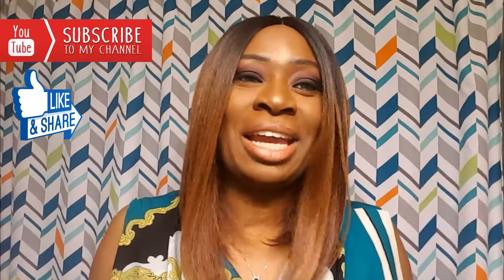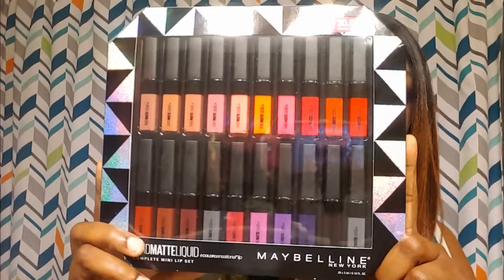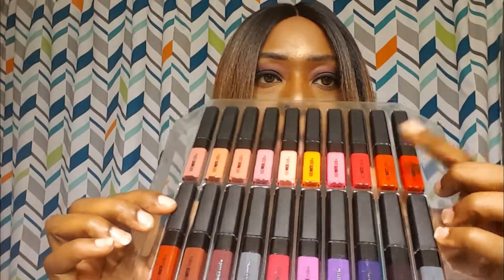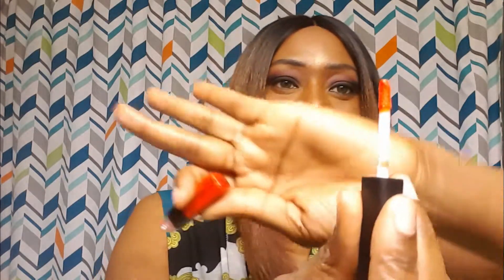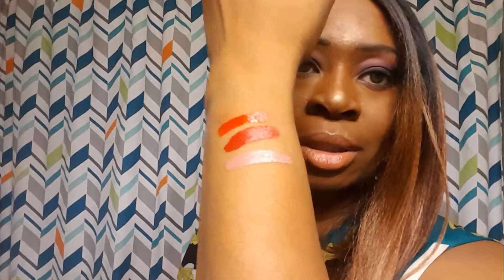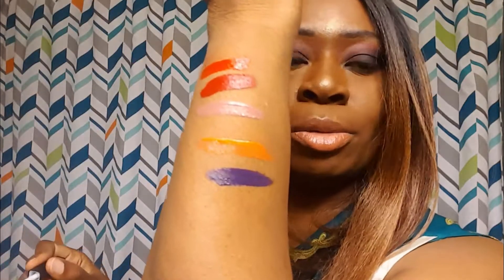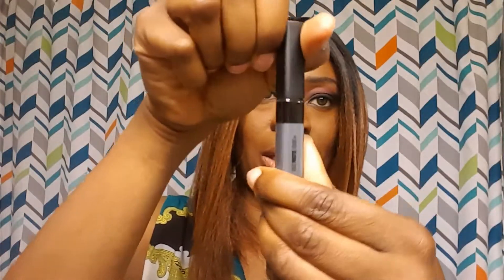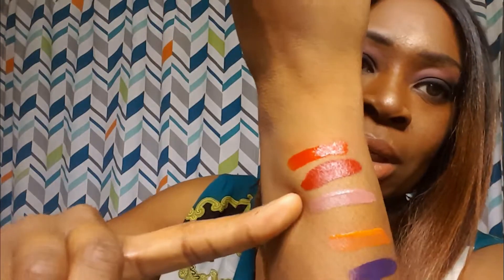Maybelline Vivid Matte Lip Review and Swatch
Firmoo has the lastest in fashion wear glasses from cat eye to ultem frame glasses.
Click on the link to receive the bogo free pair of glasses

fb group page: angelmika makeup-fanatic